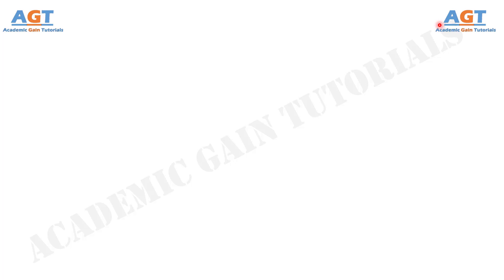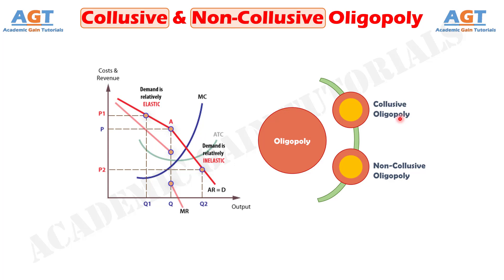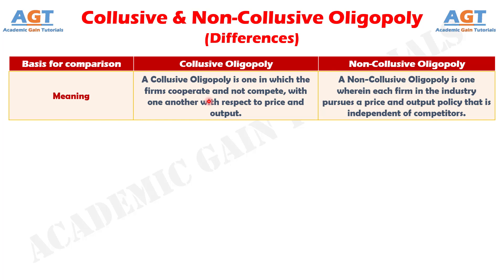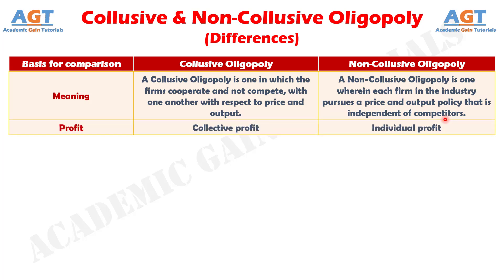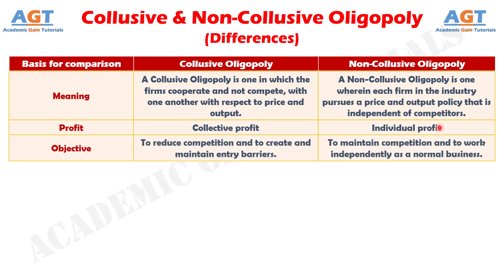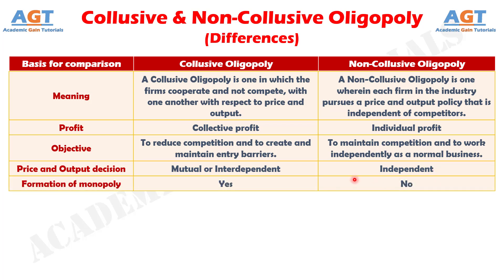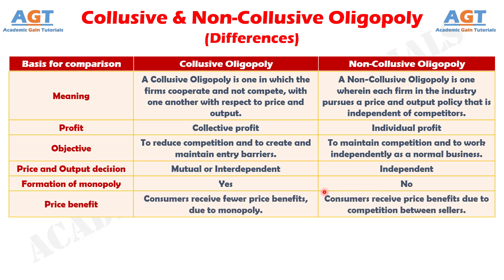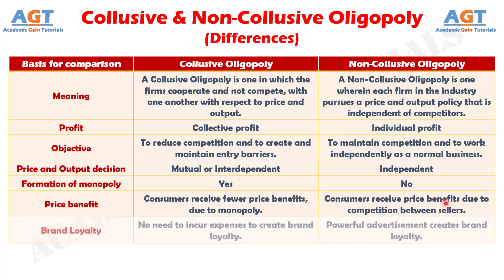Differences between Collusive Oligopoly and Non-Collusive Oligopoly.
This video covers a detailed discussion on the major differences between Collusive Oligopoly and Non-Collusive Oligopoly.